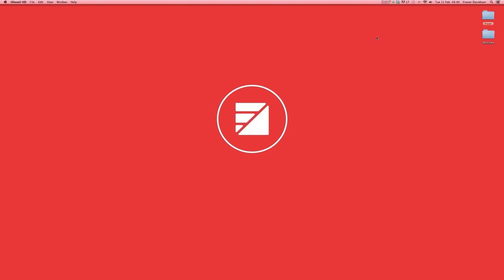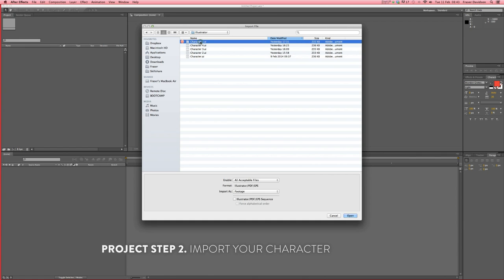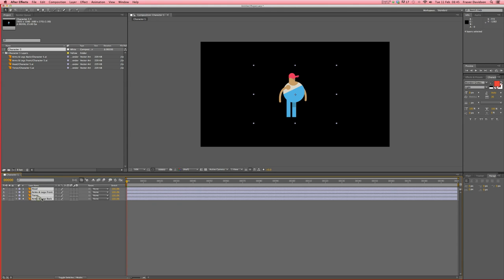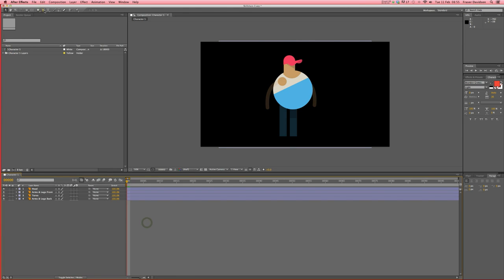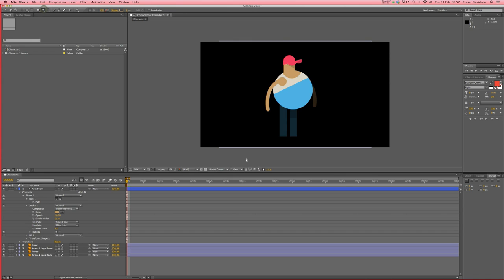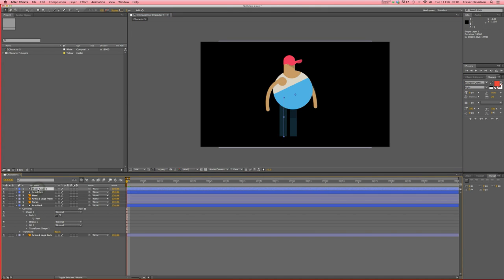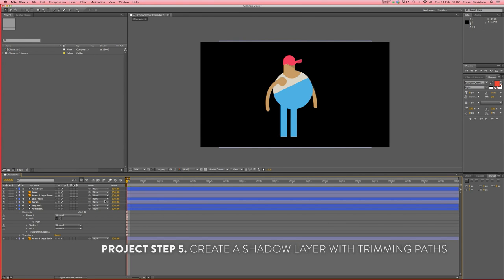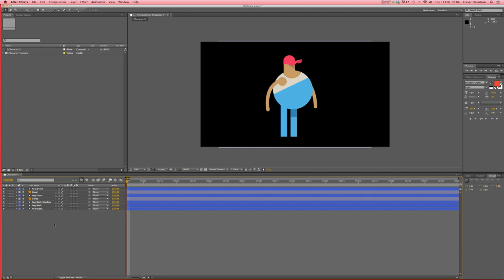csac Part 2